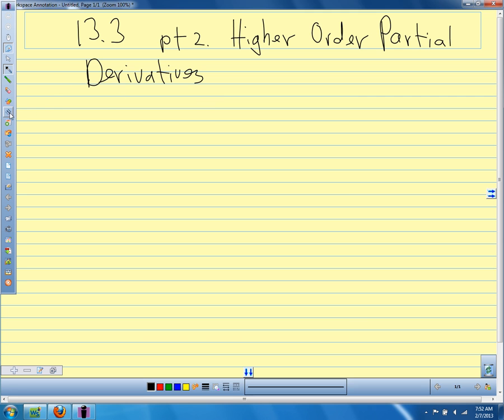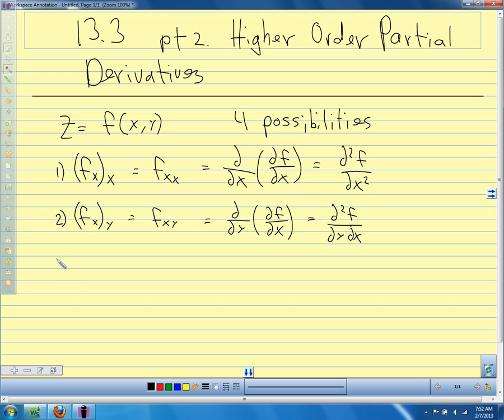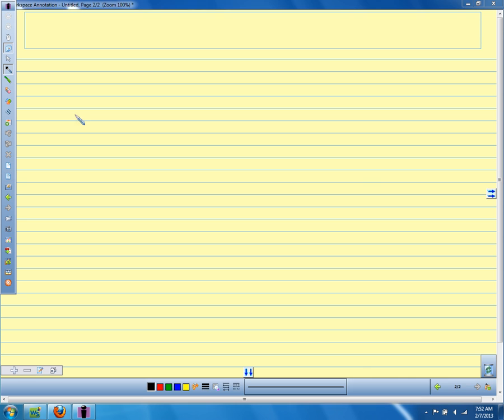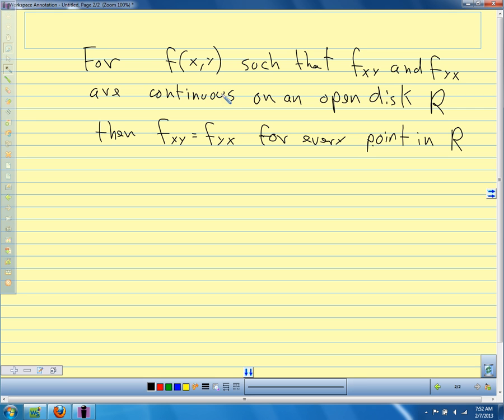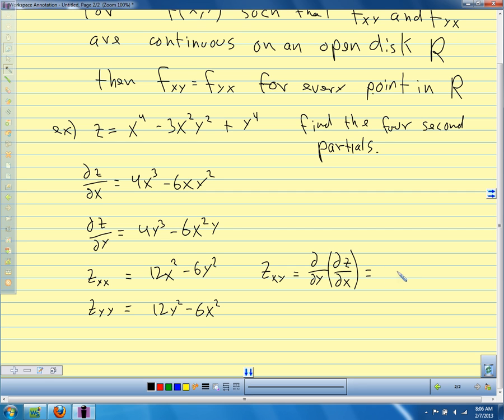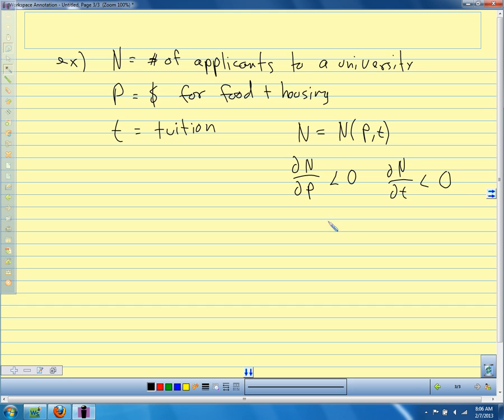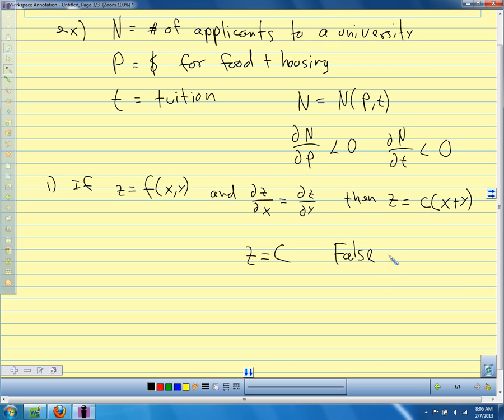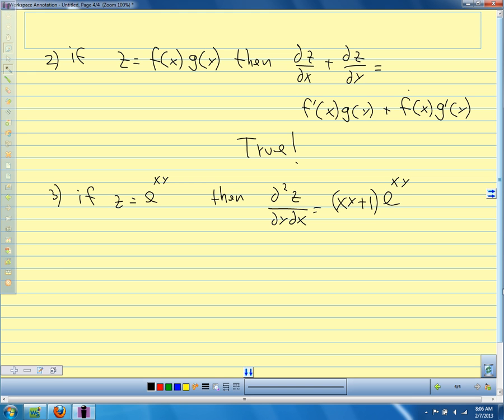Calc III 2013 13.3 pt 2 Higher Order Partial Derivatives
Finding higher order partial derivatives for functions of several variables.